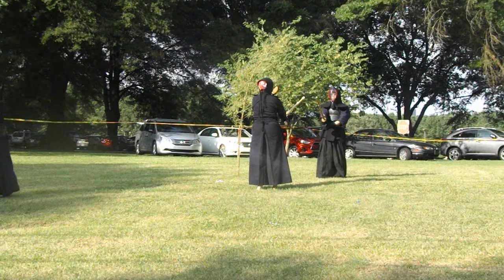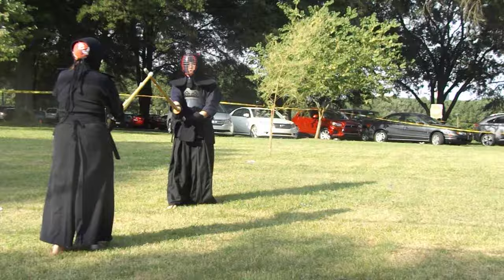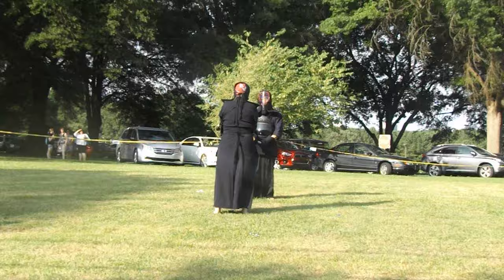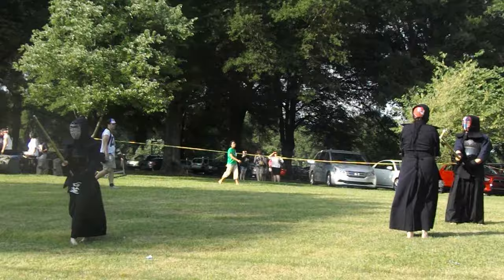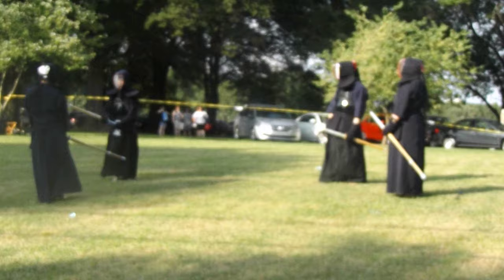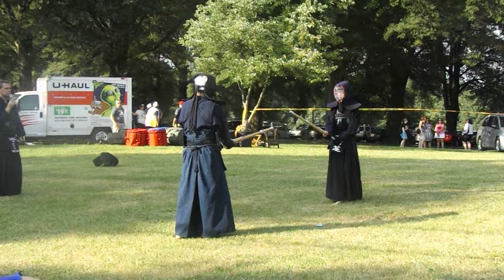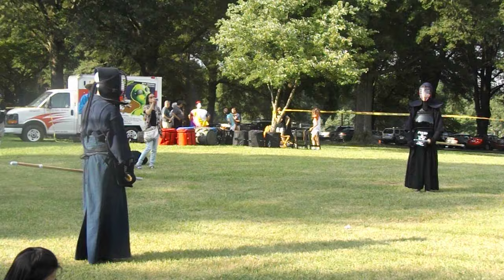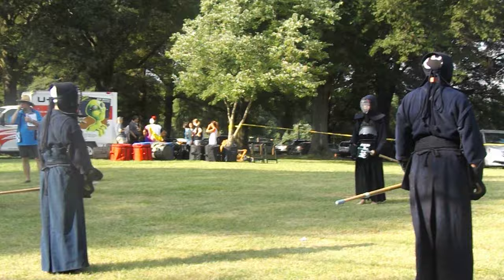Kendo Demonstration by Triangle Kendo & Iaido Club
Kendo is a modern Japanese martial art which descended from swordsmanship (kenjutsu), and uses bamboo swords (shinai) and protective armour (bogu).